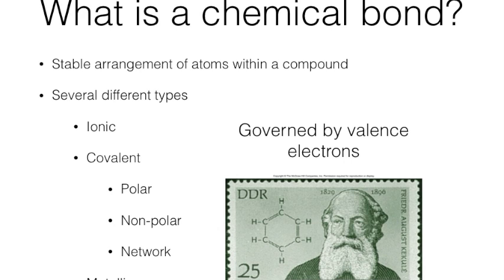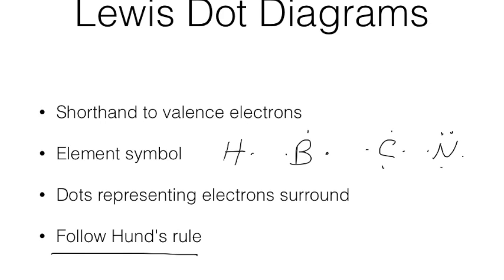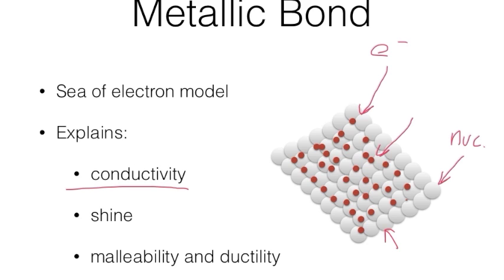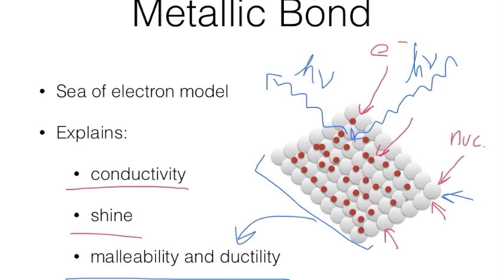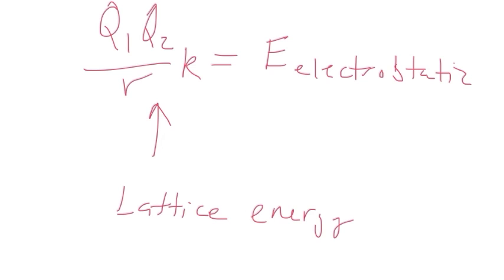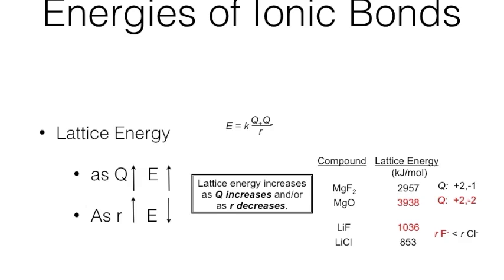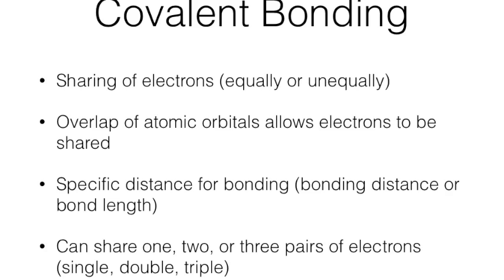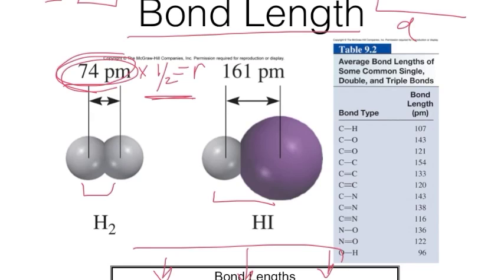Morning Class Chapter 9 4-24-14